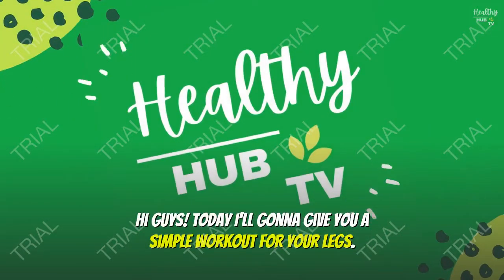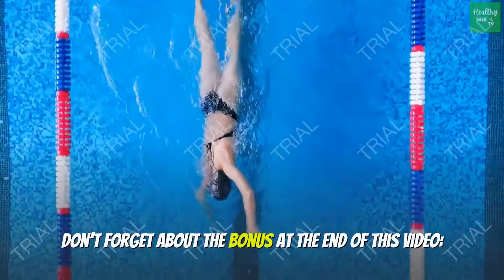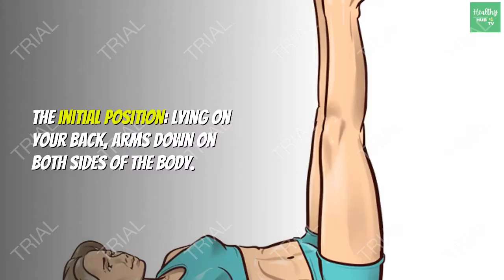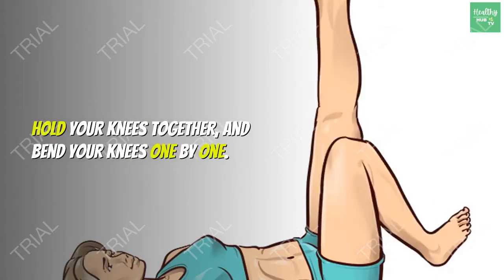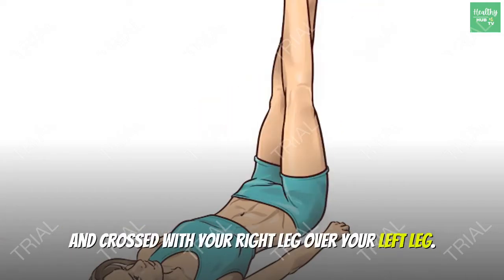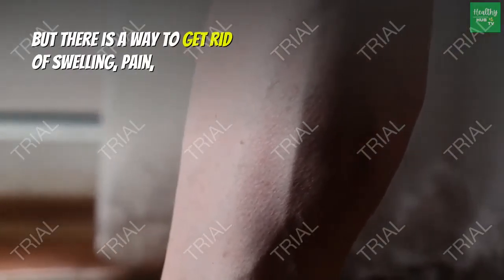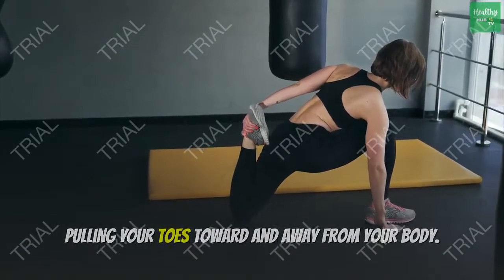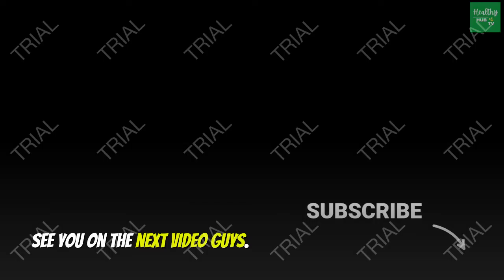Workout Before Sleep for Legs in 3-MINUTES - See What Happens in 1 Week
Hi guys! here's a Workout Before Sleep for Legs in 3-MINUTES to Slim it Down. Yes! this workout is in just 3 MINUTES, you heard it right, you can do this before going to sleep. Fitness coaches say that the most important thing about workout is persistence. However, let’s be honest with ourselves: daily exercise is not the most exciting thing to do specially for legs.

You can also extend your support thru this link
by just buying me a Cup of Coffee.
It will help me to stay awake while doing this kinds of videos late at night.
Thank you in advance guys! cheers!

RECOMMENDED VIDEOS:

You can also try this for better and faster result:

How to Lose Weight Without Exercise in 9 Easy Steps: DO THIS TO SEE IT FOR YOURSELF

The Early Burner System - The Number 1 Fat Loss Product

If you want to know how to start YOUR OWN YouTube channel just like me w/o SHOWING my FACE and even HEARING my VOICE, you can JOIN me in this FREE webinar and let's learn together HOW TO MAKE MONEY in YouTube.

better watch this video or not, it's up to you if you want to miss something valuable: